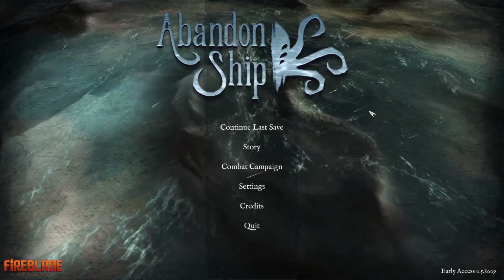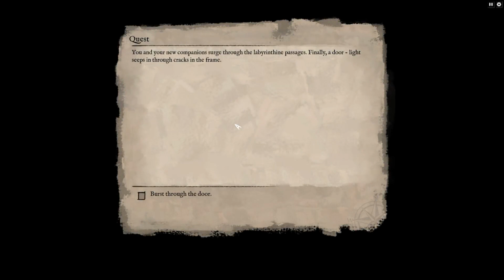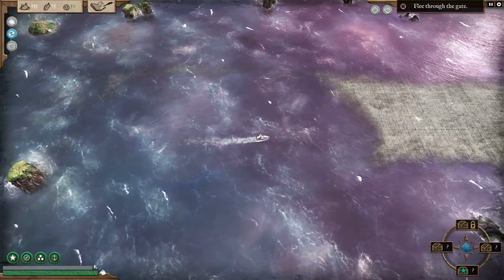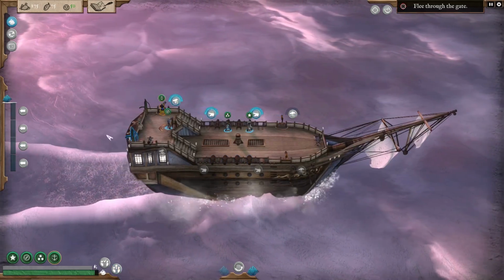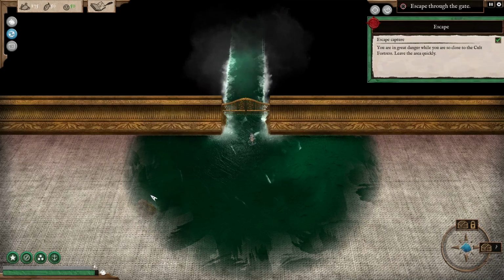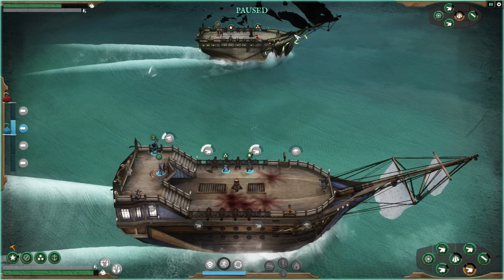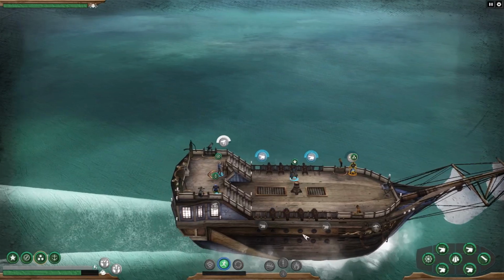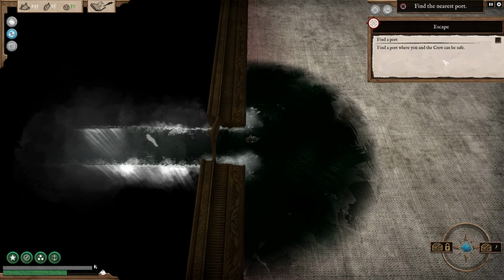Abandon Ship - Part 1: Yyyaaarrrr!! - Let's Play Abandon Ship Early Access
Abandon Ship returns as Cap'n Penge takes to seas once more in this full series of the Early Access version!

We start a new game and immediately kill a Cultist, break some crew out of prison, steal a big boat and sail away. Go us!

This is more the tutorial stage of the game, so we have a few ship combats with the now enraged Cultists, do some exploring on the gorgeous exploration mode and also take on... The Kraken!

NOTE: This is the Early Access version of the game, version 0.5.8009

Be the Captain. Survive on the Edge in a World with Consequences.
In Abandon Ship you take command of a ship and her crew, exploring a diverse, procedurally generated world, taking on quests and dealing with random events. Frequently, you will end up engaging other ships in combat, the player having to employ their best tactics in order to out-manoeuvre and out-gun the enemy.

The game focuses on “Age of Sail” ships in a Fantasy setting, framed in an Art Style inspired by classic Naval Oil Paintings.
Ship Destruction is not the End.
Life in the world of Abandon Ship can be brutal. Death is permanent. But the game doesn’t end if your vessel is destroyed. You are the Captain, and as long as the Captain is alive, there is always hope. By escaping to a Lifeboat, or even being stranded, alone in the water, there is still a chance to survive and fight your way back to the top.
Snatch Victory from the Jaws of Defeat.
Combat is tactical and savage. Each battle is hard-fought, always on the edge of defeat. Your only chance of overcoming the odds is to employ every advantage you can and utilise all the tools at your disposal.
Reap What You Sow.
Explore a fantasy world that reacts to your actions. Quests may drastically change the environment. Make decisions that create friends or enemies that may later come back to help or hinder you.